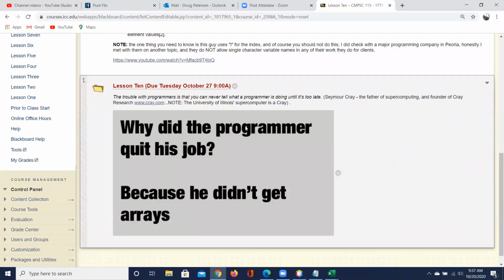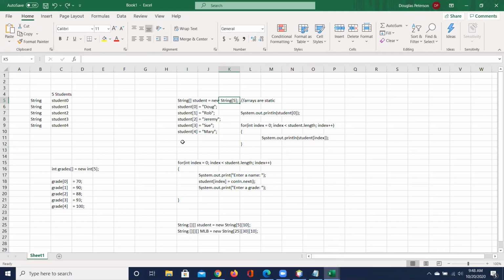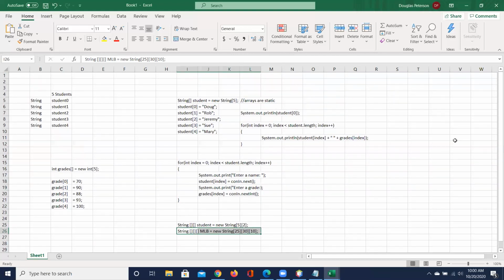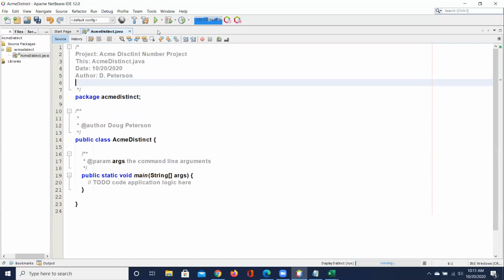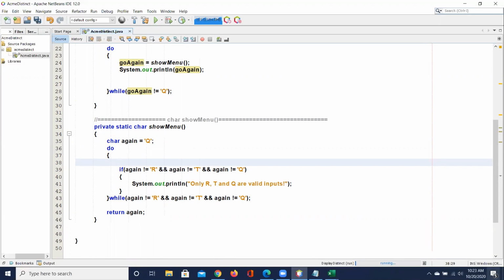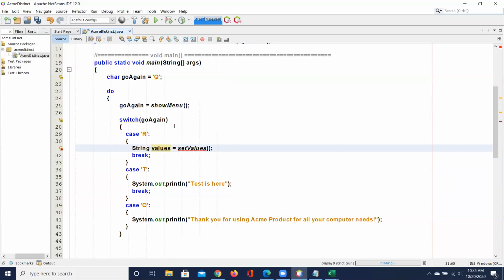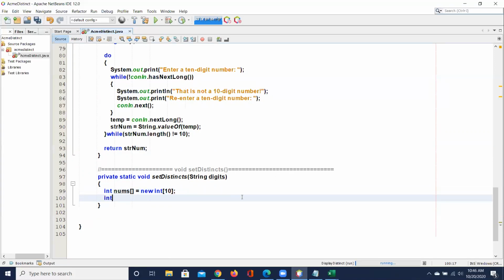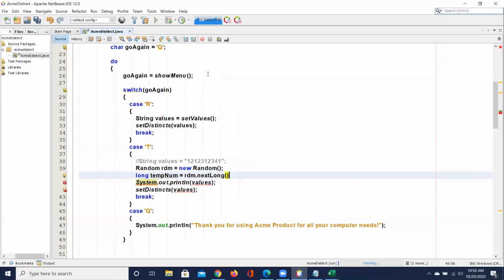CMPSC115 Lesson 10 - Single Dimension arrays and Distinct Number program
Short lecture on what arrays are and then the coding of the Distinct Number program.